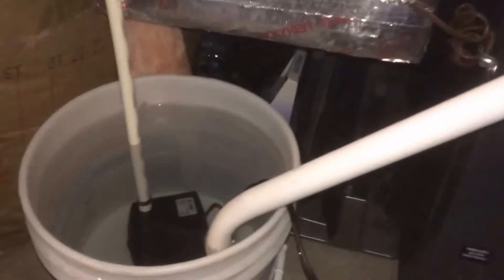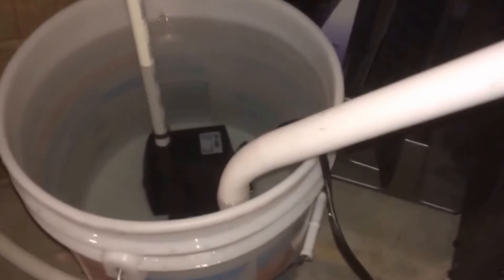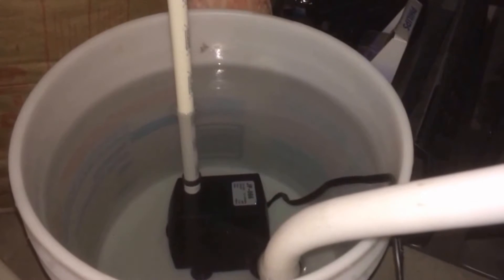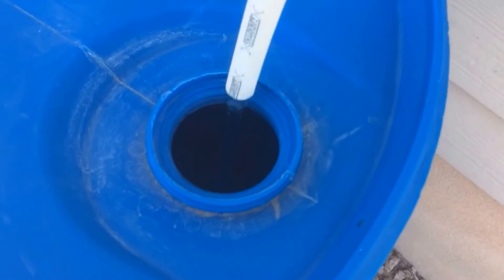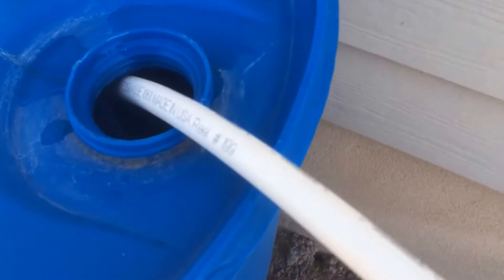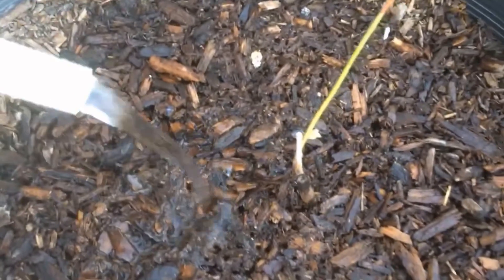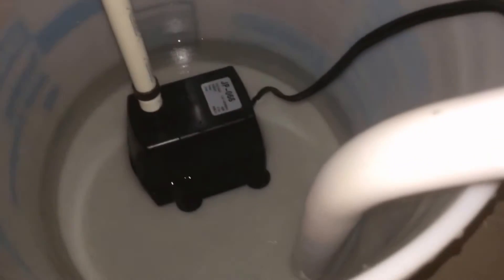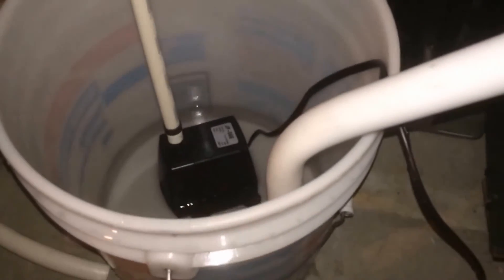How to Make Use of AC Condensate Water?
In the summer time, our air conditioner condenses 5-6 gallons of slightly acidic water each day. Instead of letting it all go down the drain, why not put it to work watering Blueberries and other acid loving plants?